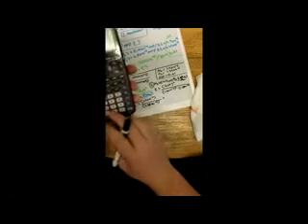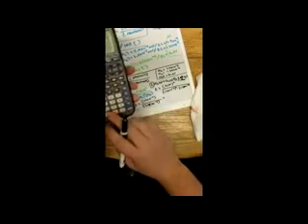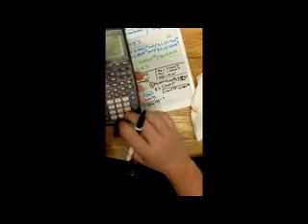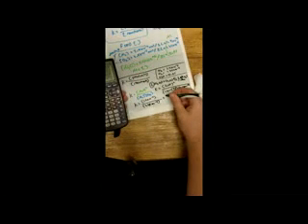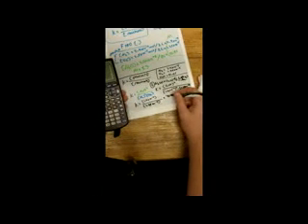Chem 222 Video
This is my extra-credit video for my Chem 222 class... I am sorry if it is hard to see and read ( i had to convert to WMV not the best quality) but I do explain everything that i would do to work though and solve this problem.. So enjoy...

Leif-